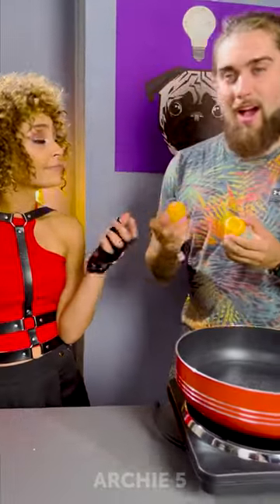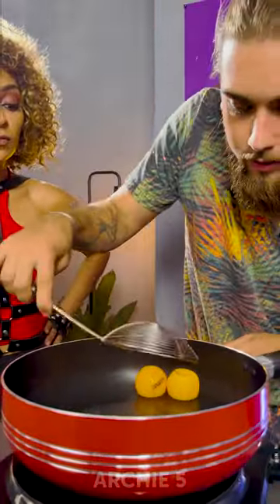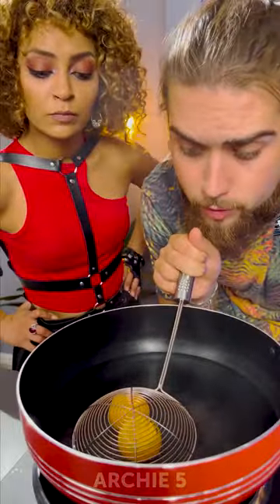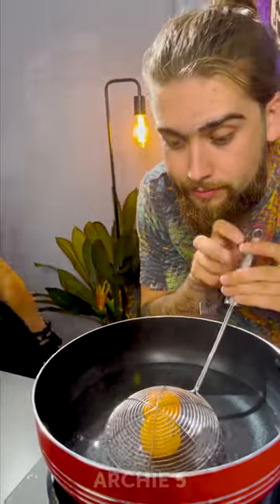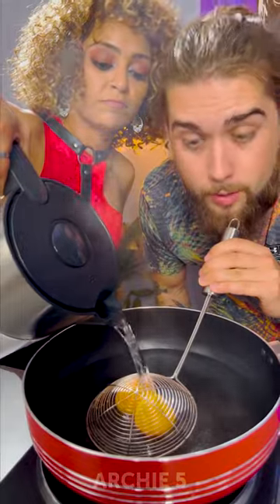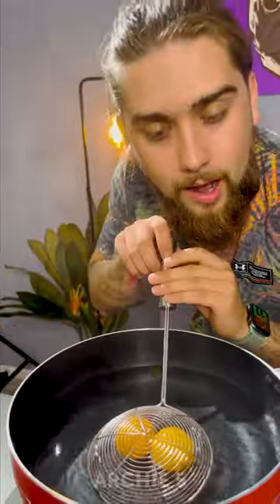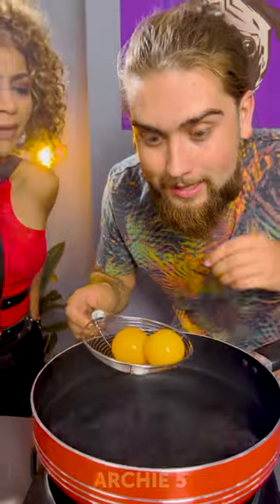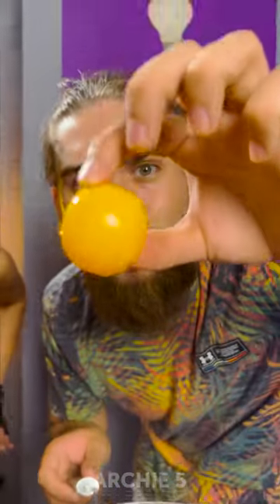Pour Water to Save Your Ping Pong Balls!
what do you think?